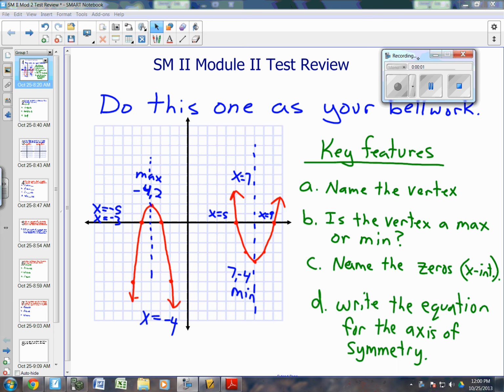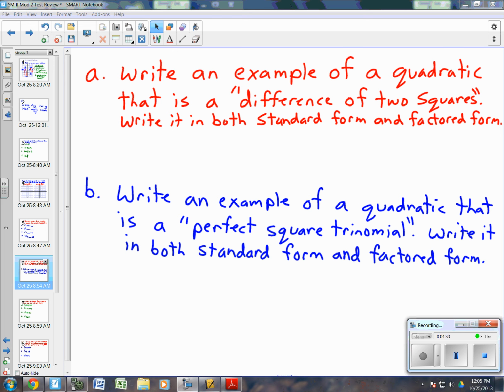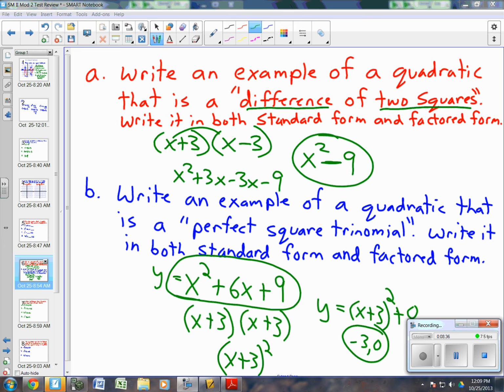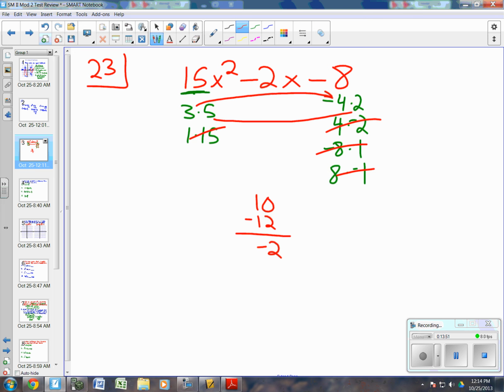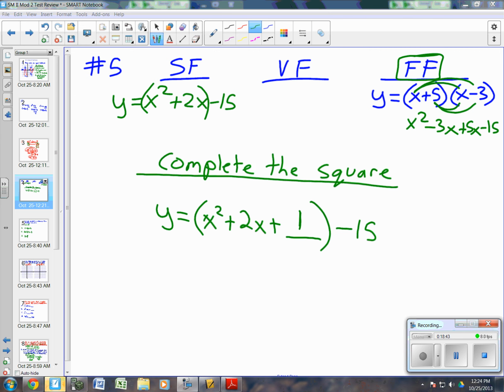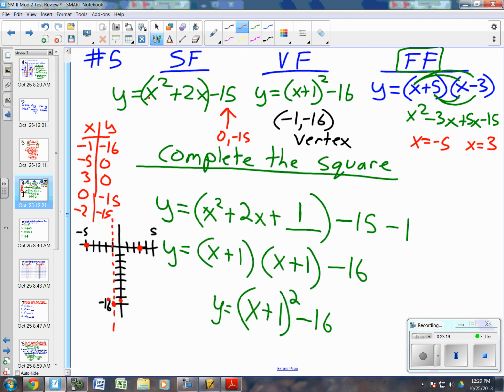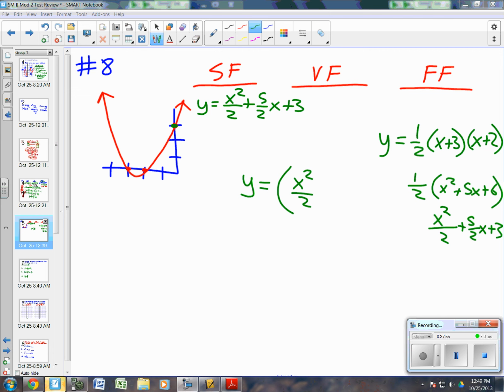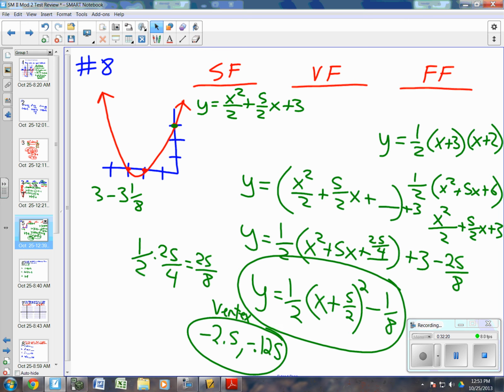Honors SM II 10 25 13